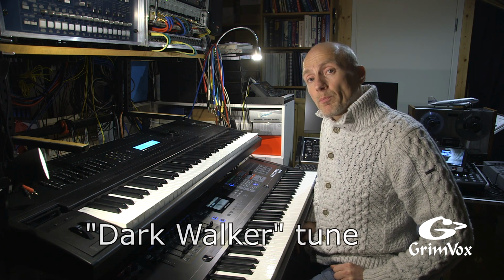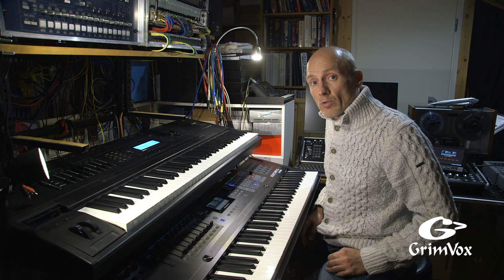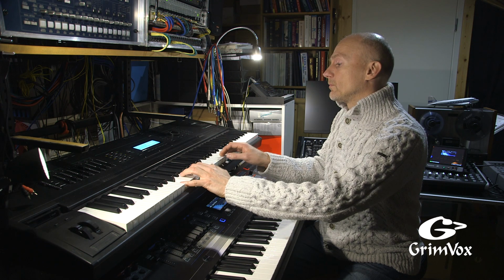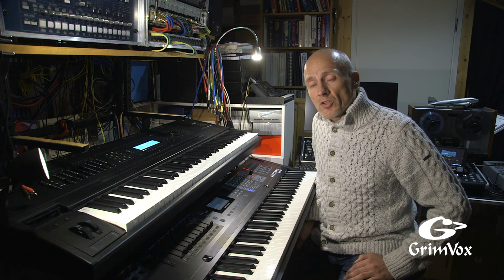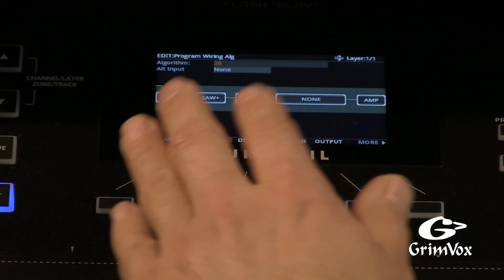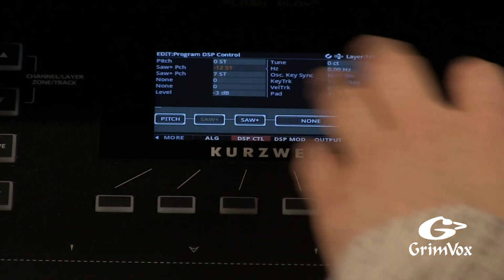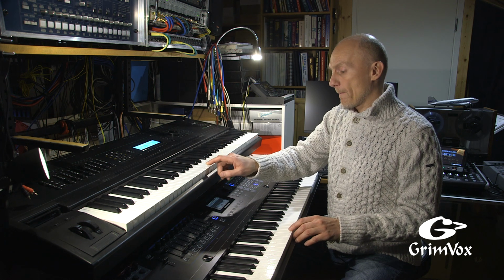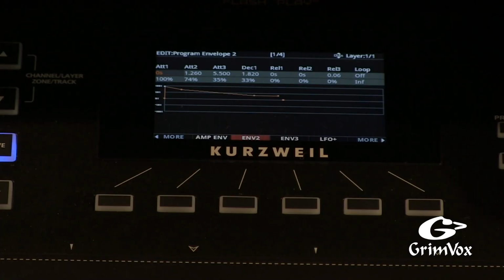Trying to get Kurzweil K2500 patches playing on the K2700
I'm trying to fix some patches on the K2700, imported from K2500, so they would work, and at least sound similar.